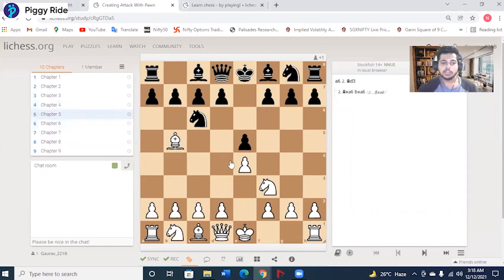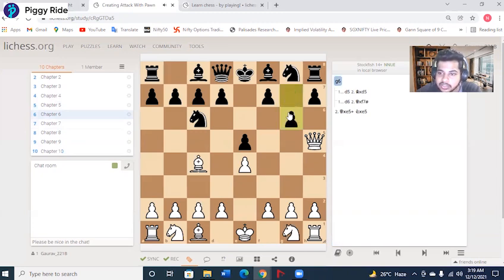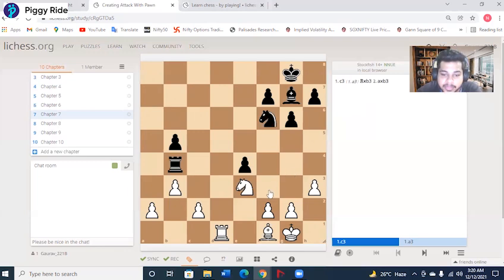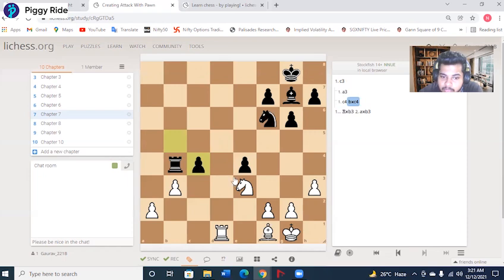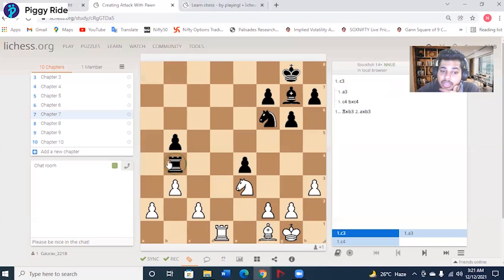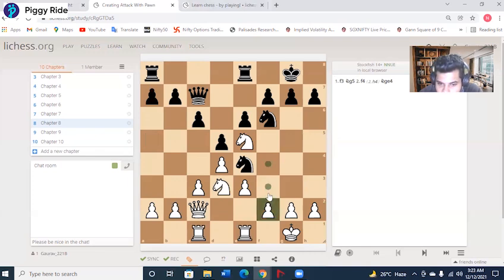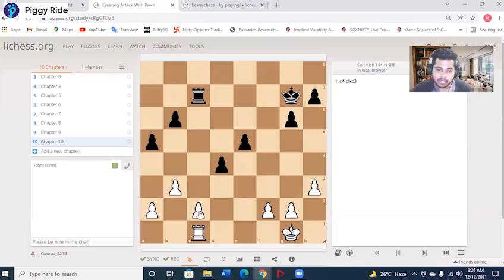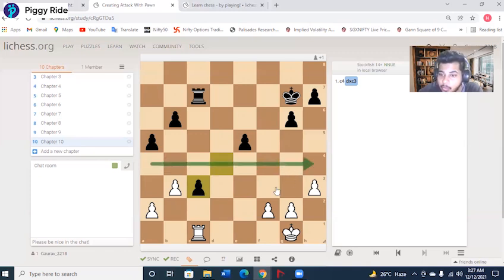Basic Chess Classes For Kids | Part- 11| Chap-2| Creating Attacks With Pawn, En Passant Rule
This video session is in the continuation of the previous Part-11, Chap-1, where PiggyRide chess coach Vishal Singh was teaching how to create attacks with Pawn. In this session, the strategy will be completed along with En-Passant Rule.

Curriculum:

- Creating Attacks With Pawn.
- En Passant Rule.

Basic Chess Classes For Kids | Part- 1| Chess Fundamentals, Pieces Movements, Chessboard, Notations

Basic Chess Classes For Kids | Part- 2| Notations, Board Setup, Chess Tactics, Recognize Blocks

Basic Chess Classes For Kids | Part- 3| What is Check? | How to get out of Check? | Illegal Moves

Basic Chess Classes For Kids | Part- 4| What is Stalemate? | Demonstration | How to avoid it?

Basic Chess Classes For Kids | Part- 5| Movement of Rook in Detail, Utilize Rook in the Game

Basic Chess Classes For Kids | Part- 6| Importance of King, Creating Attack With King

Basic Chess Classes For Kids | Part- 7| Importance of Queen, Creating Attack With Queen

Basic Chess Classes For Kids | Part- 8| Movement of the Bishop, How to use it efficiently?

Basic Chess Classes For Kids | Part- 9| Chap-1| Movement of Knight, Efficient Use of Knight

Basic Chess Classes For Kids | Part- 9| Chap-2| Importance of Knight, Creating Attack With Knight

Basic Chess Classes For Kids | Part- 10| Basic Movement of Pawn, Efficient Use of Pawn

Basic Chess Classes For Kids | Part- 11| Chap-1| Creating Attacks With Pawn | Live Demonstration